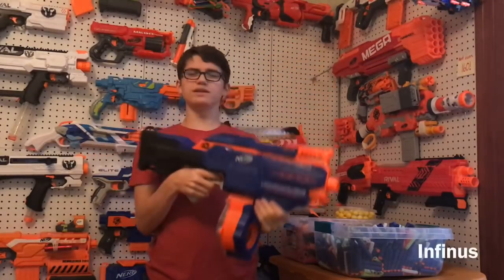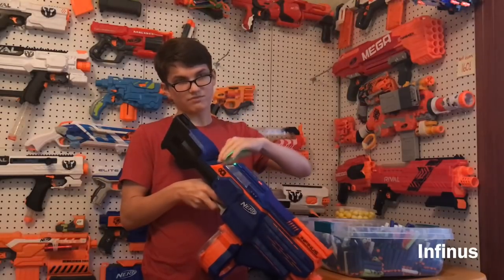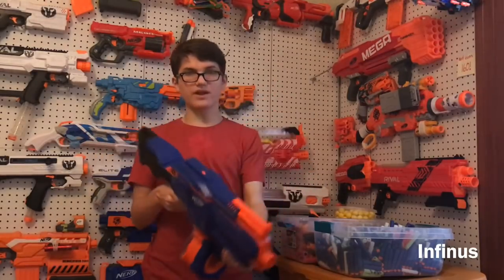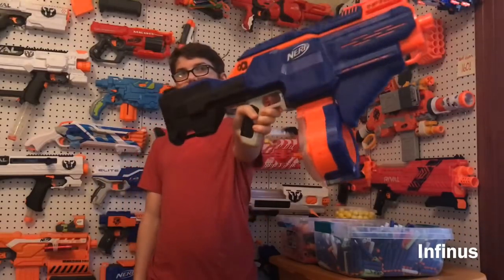Blasters For Nerf Gun Game 5.0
I’m trying to stay consistent with the uploads!